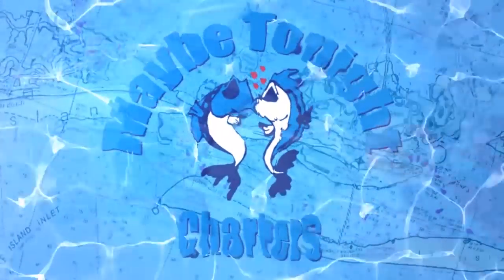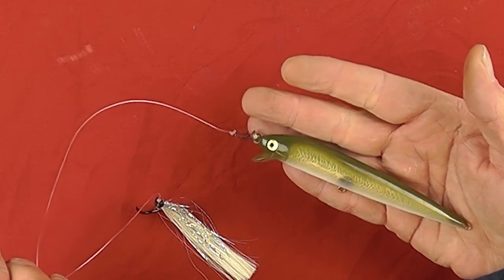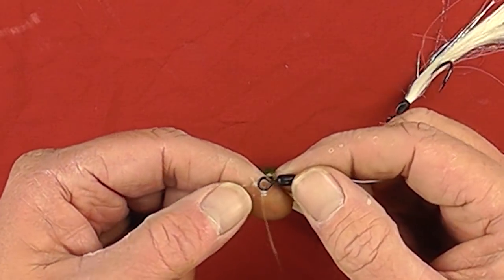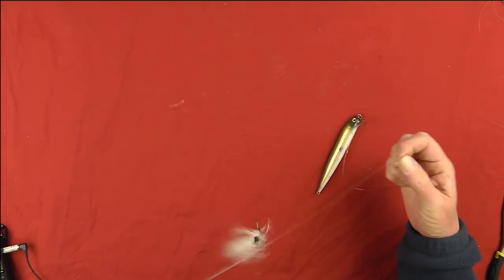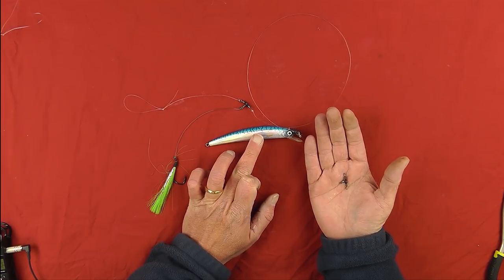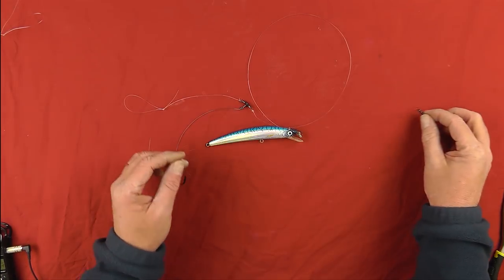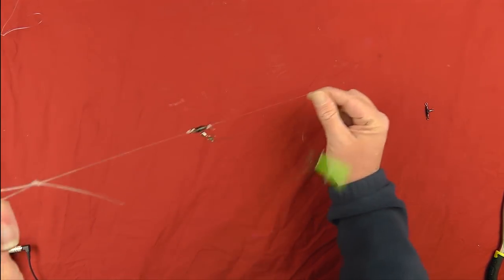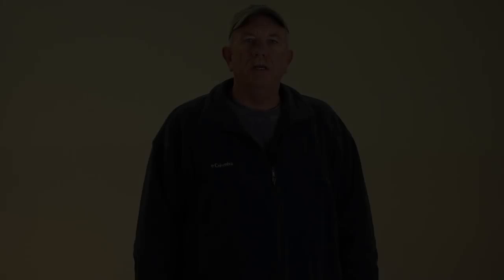HOW TO tie a BETTER TEASER RIG for Striped Bass Fishing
When Striped Bass Fishing, the addition of a teaser or dropper ahead of your lure can help increase your score. Traditional dropper rigs incorporate the use of a standard barrel swivel for connecting the lure and dropper leaders too. An issue that occurs with the teaser rig is the leader to the teaser twisting around the leader running to the fishing lure.

This video demonstrates the use a product called a T-Turn which is manufactured by a company called Thundermist Lures. The T-Turn is a 90 degree swivel that when tied as demonstrated in the video will remove the headaches of tangled leaders enabling your teaser rig to hook striped bass instead of itself.

Maybe Tonight Fishing Charters fishes the waters of Great South Bay and Fire Island Inlet on Long Island New York for striped bass, bluefish, weakfish, fluke and other local species.

Artist:Dan O'Connor (DanoSongs.com)
track: Invisible Love